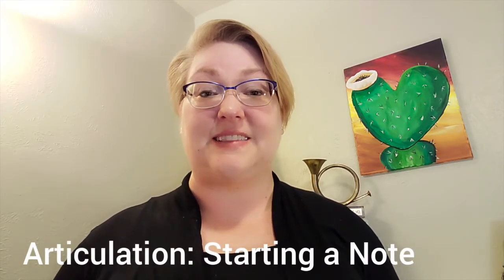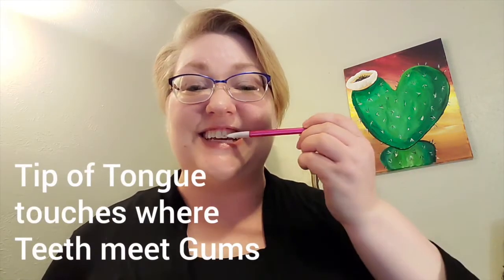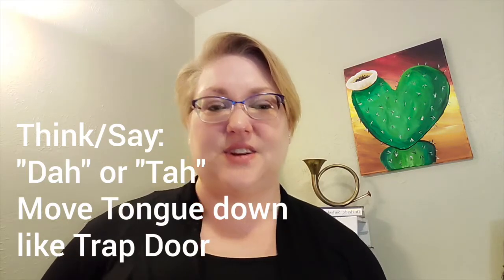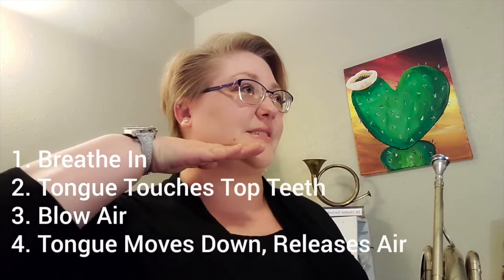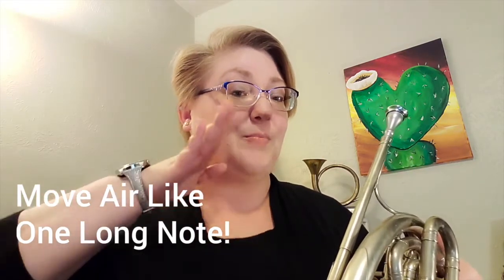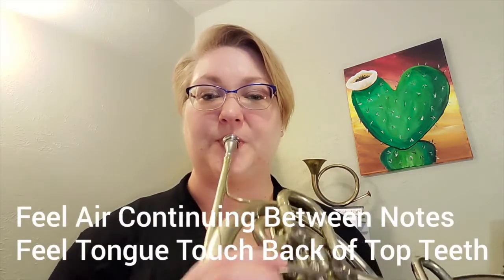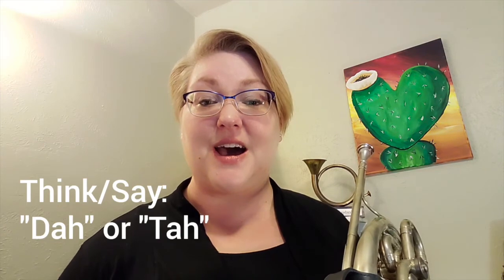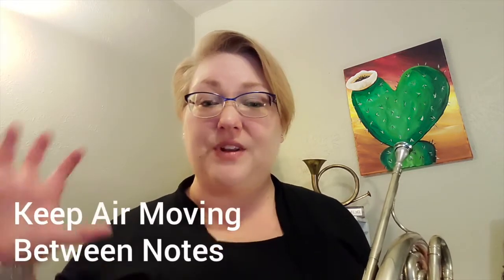French Horn - Articulation Development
Presented by Heather Suchodolski, Horn player in the Allen (TX) Philharmonic Orchestra.

NOTE:  This video is mirrored.